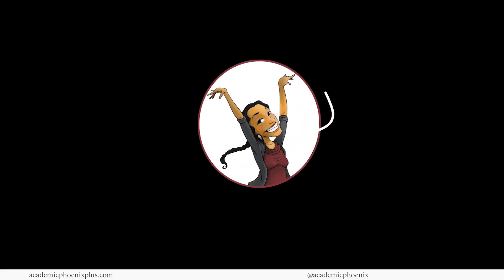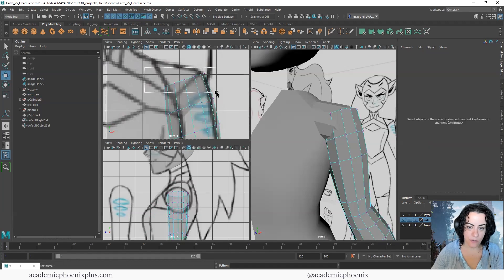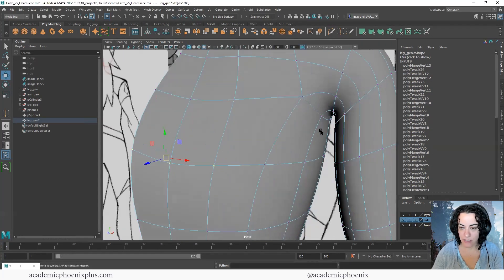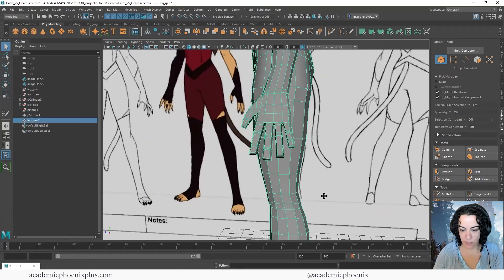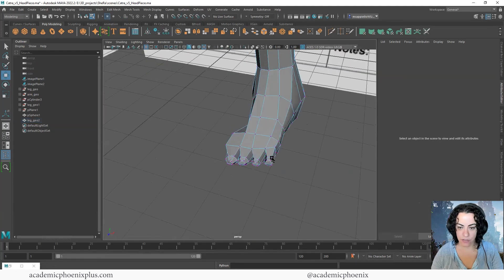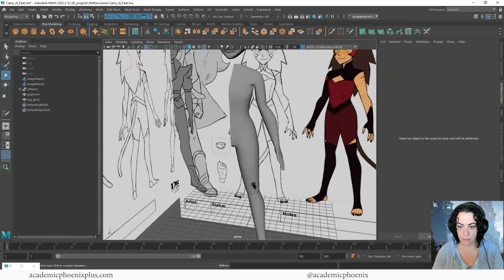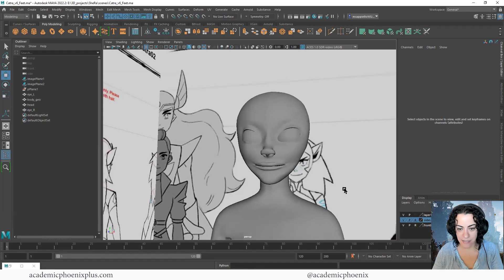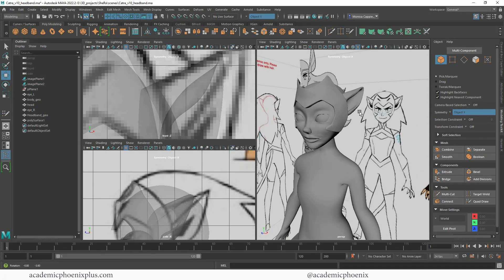3D Model a Character in Maya 2022: Catra - Finish the Body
Hi Creators, In this video tutorial, we continue modeling Catra from the Netflix show She-Ra! In this video, we cover how to attach the arm, finish her feet and complete her body. We'll be covering tools such as extrude, mirroring, and more, so let's get started!